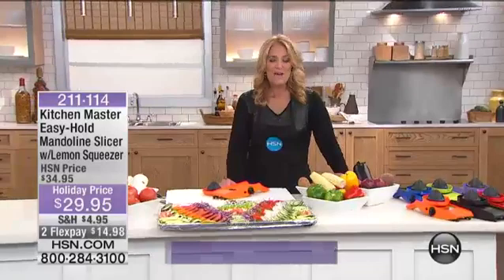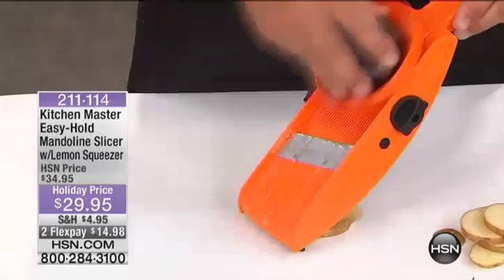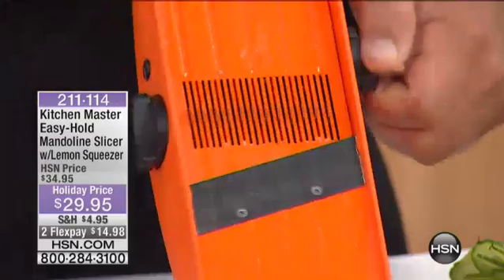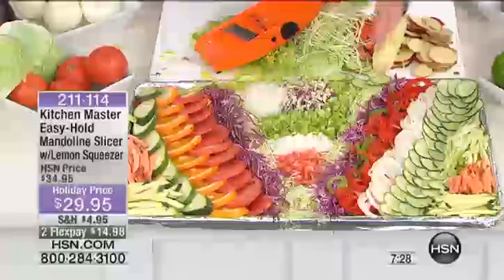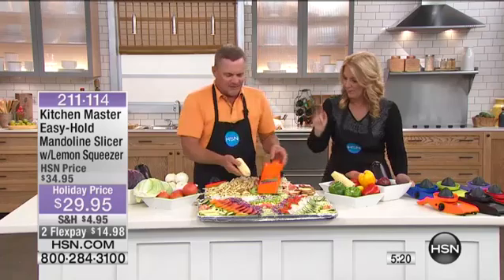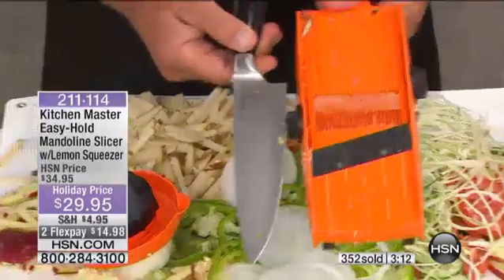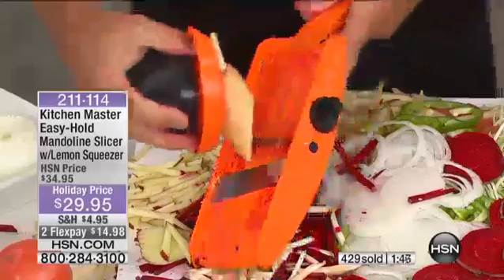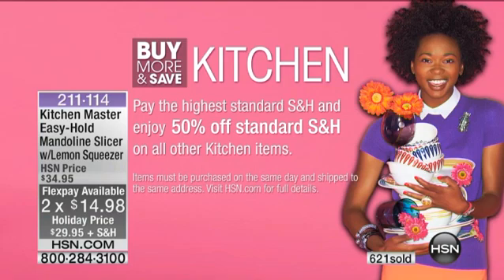Kitchen Master Mandoline Slicer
Kitchen Master EasyHold Mandoline Slicer with Lemon Squeezer
Consistent slices add that visual flair to any dish. From tomato slices to kingsize french fries, this slicer can come in handy for a...